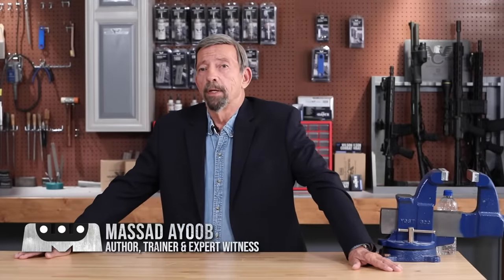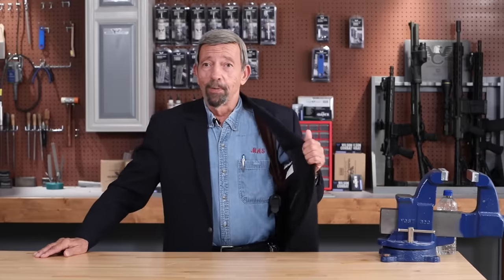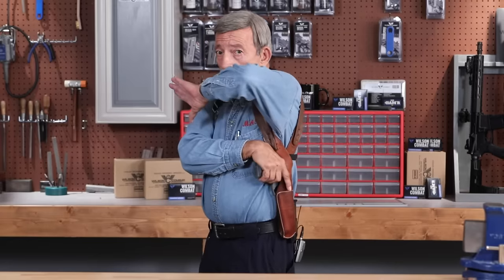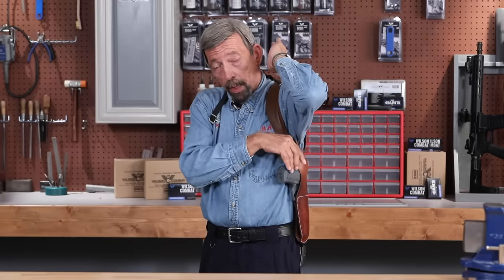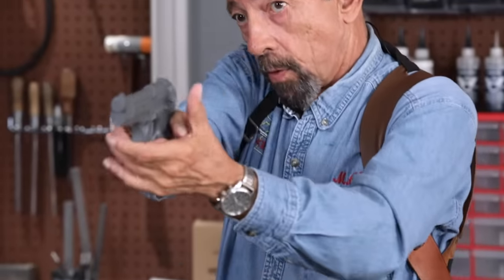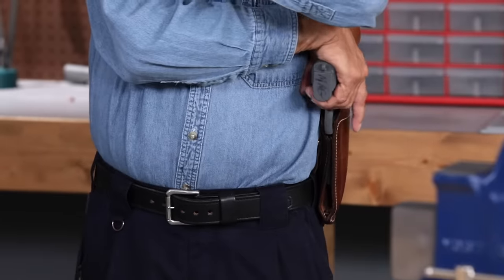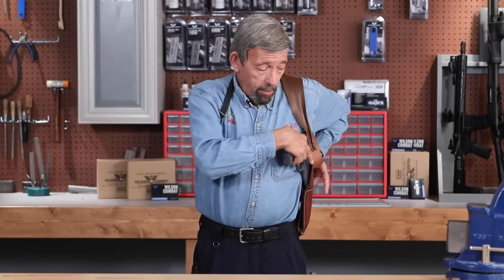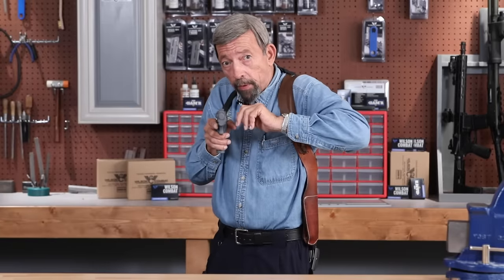Massad Ayoob looks at four different angles of shoulder holster positions - Critical Mas Episode 17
Shoulder Holsters have been around for a long time.  Although they aren't as popular today they still have their place.  Massad Ayoob offers this guide to four different Shoulder Holster angles and gives you the pros and cons of each.   If you are looking into shoulder holsters and wonder which style is right for you, this is the perfect place to start.

Critical Mas(s) with Massad Ayoob is a show that provides expert analysis over a wide range of contemporaneous topics related to civilian and law enforcement self defense, the use of force, and second amendment issues, provided by a renowned and established author with a career spanning decades in training law enforcement officers and the public at large, who is frequently called upon to provide expert witness testimony.

0:00 - History of Shoulder Holsters
1:00 - Advantages of a Shoulder Rig
5:07 - Vertical Orientation
8:03 - Horizontal Position
10:07 - Semi-Upside-Down Holster
12:13 - Upside-Down Holster
14:00 - More Pros and Cons